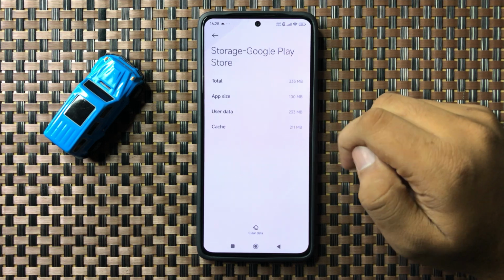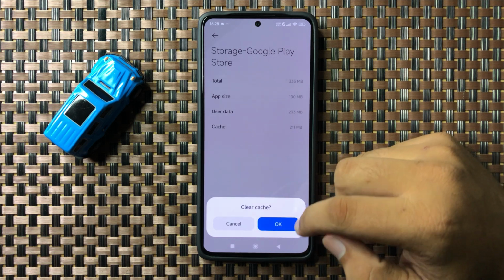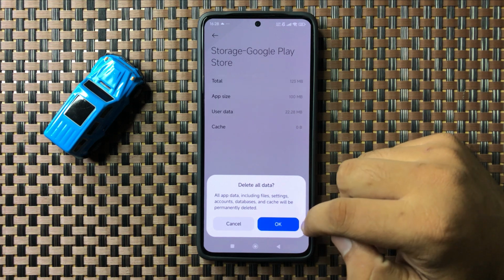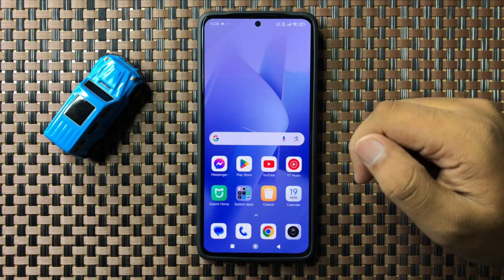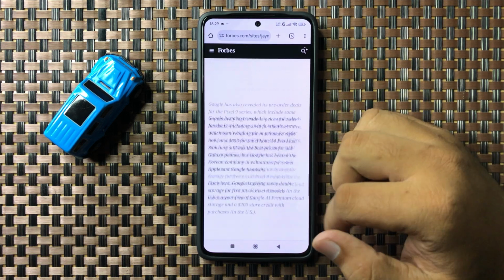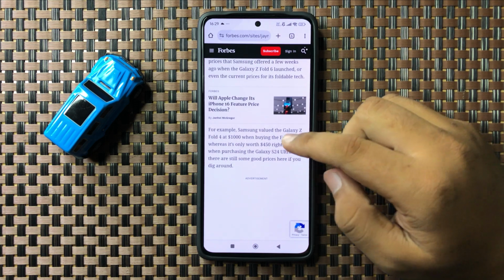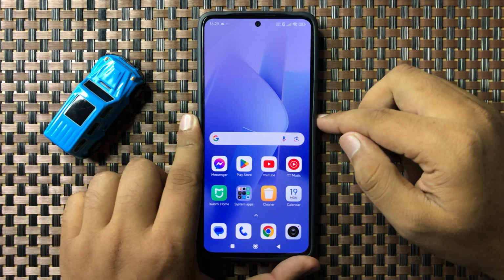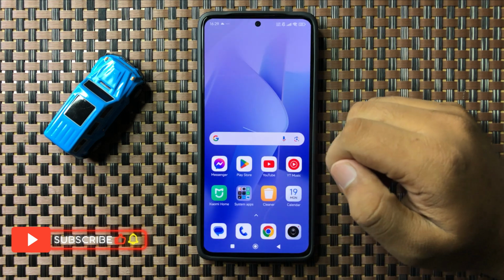How to Fix Hyper OS Play Store Not Working